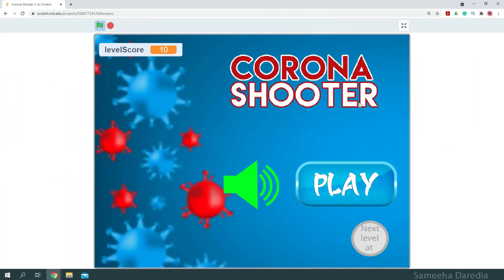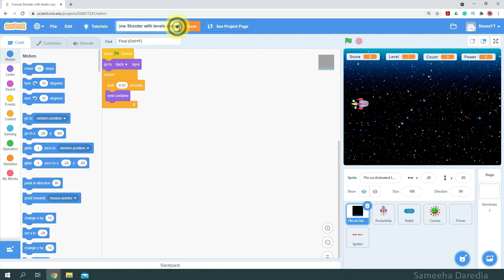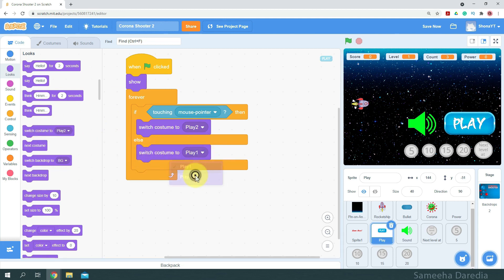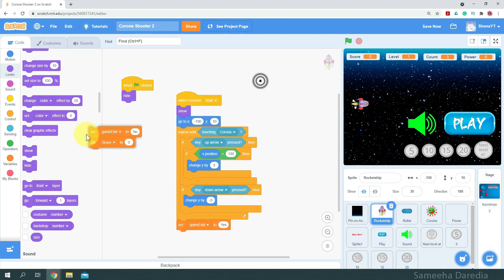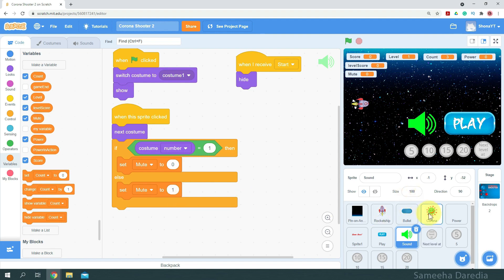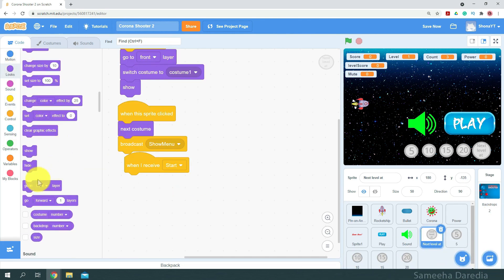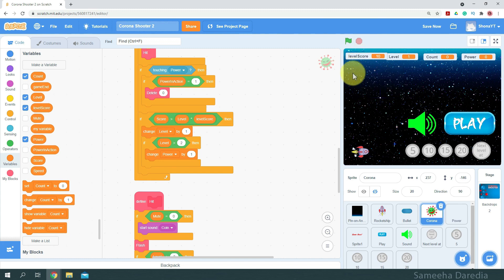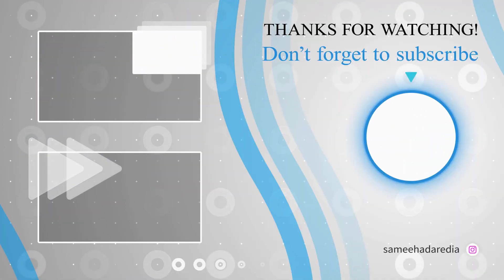How to make A Game Menu in Scratch 3 | Scratch 3.0 Tutorial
We will edit the Corona Shooter Game with Levels and add a game title screen with Game Menu, with options to mute the sound and select level change score.

Game menu options are easy to code in Scratch.

I hope you like this Scratch 3.0 Tutorial.

00:00  - Intro - Like and Subscribe
00:24 - Corona Shooter Game Menu Overview
01:05 - Corona Shooter Game Menu Coding
15:02 - Corona Shooter Game Menu Game Play
15:45- Outro - Like and Subscribe